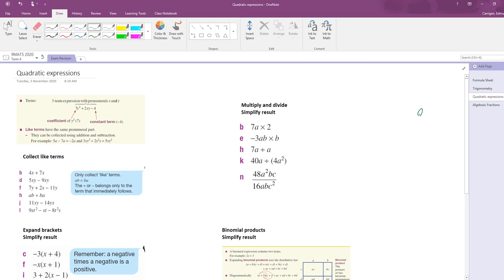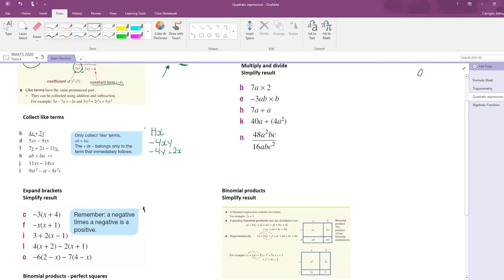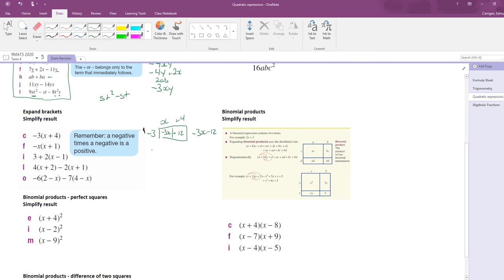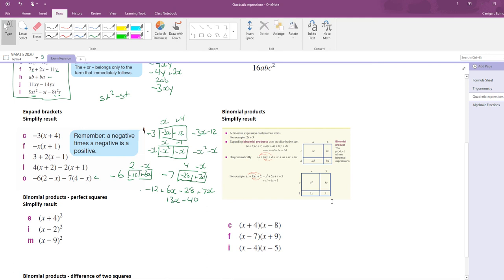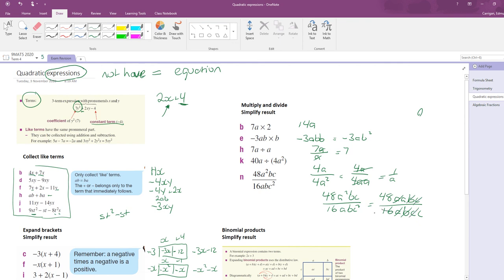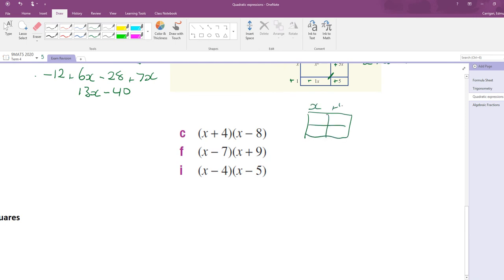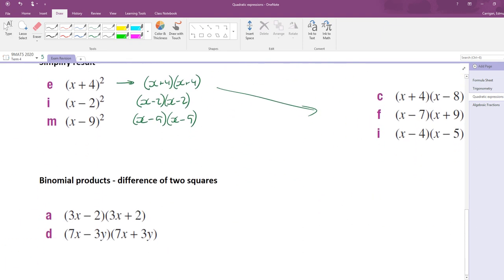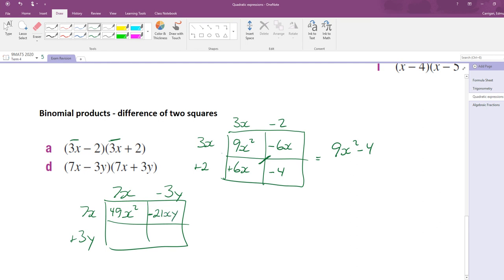Algebraic Expressions revision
Exam Revision - Algebraic Expressions